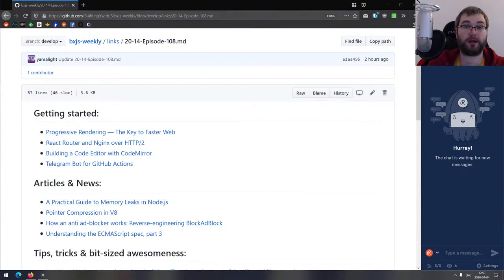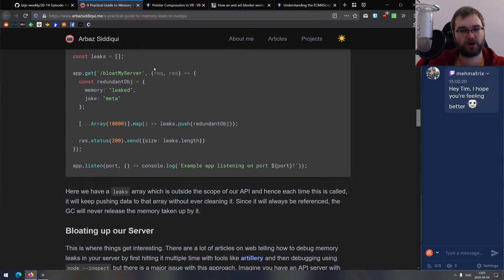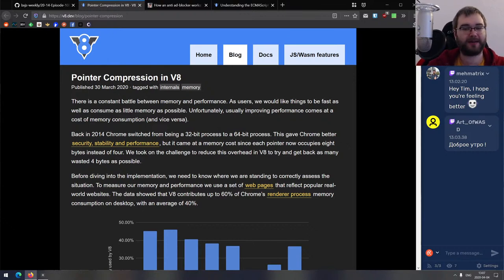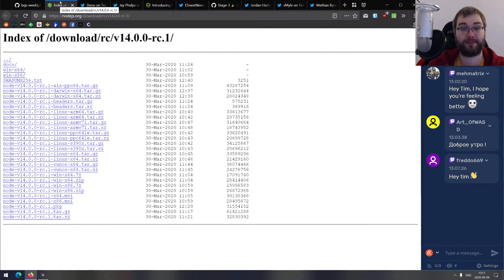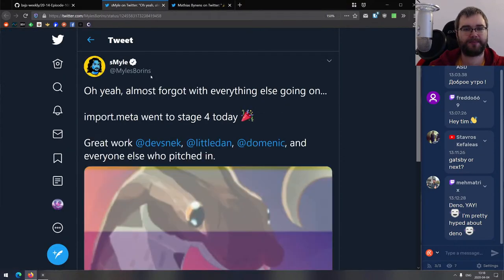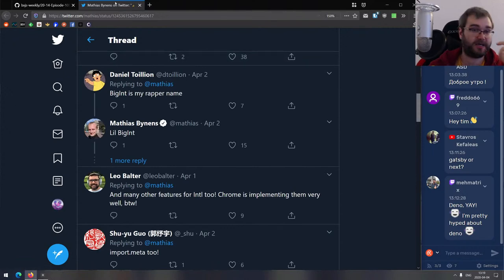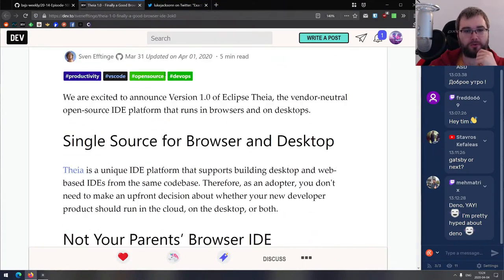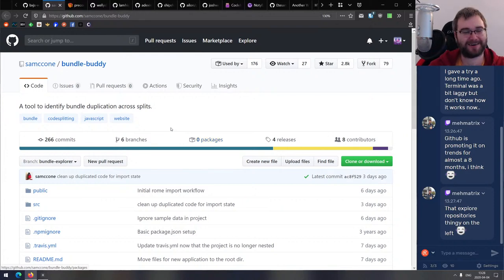BxJS Weekly Ep. 108 - April 4, 2020 (javascript news podcast)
Timestamps for news (huge thanks to SOLVM):

Getting started:

0:55 - Progressive Rendering — The Key to Faster Web
1:50 - React Router and Nginx over HTTP/2
2:40 - Building a Code Editor with CodeMirror
3:01 - Telegram Bot for GitHub Actions

Articles & News:

3:46 - A Practical Guide to Memory Leaks in Node.js
4:51 - Pointer Compression in V8
8:00 - How an anti ad-blocker works: Reverse-engineering BlockAdBlock
10:05 - Understanding the ECMAScript spec, part 3

Tips, tricks & bit-sized awesomeness:

11:16 - Node.js 14 is due to be released on April 21st. There's a release candidate if you'd like to try it out
12:08 - Deno 1.0 will be released May 13, 2020
14:09 - TIL navigator.sendBeacon(url, data) is a thing
14:50 - Introducing React Easy State by RisingStack
16:10 - Babel transform and polyfill for ECMAScript Record and Tuple proposal
17:22 - Proposal: Logical Assignment makes it to Stage 3
18:16 - Proposal: Ergonomic brand checks for private fields, eg privateField in obj, got Stage 1
19:03 - Proposal: import.meta went to stage 4
19:20 - New JavaScript features in ES2020

Releases:

20:04 - Theia 1.0
25:15 - Perf.link v2

Libs & demos:

27:07 - vuex-orm
28:11 - node-ble
29:10 - bundle-buddy
31:14 - preconstruct
32:13 - react-cool-portal
32:38 - nuz
33:55 - spinners-react
34:29 - tether
35:10 - piano-chart
35:33 - use-sound
35:56 - codejar
36:44 - notyf
37:17 - flowify
38:38 - Another World JS
39:42 - htmldom.dev
40:25 - sketchviz
41:54 - colors.lol

Interesting & silly stuff:

43:09 - Internet Archive offers 1.4 million copyrighted books for free online
43:55 - Pluralsight is making all 7,000+ video courses free for the entire month of April
45:00 - Contribute to open source healthcare projects for COVID-19
45:47 - Introducing 1.1.1.1 for Families